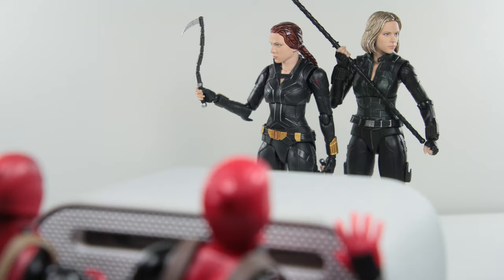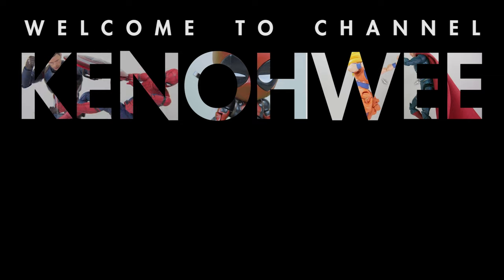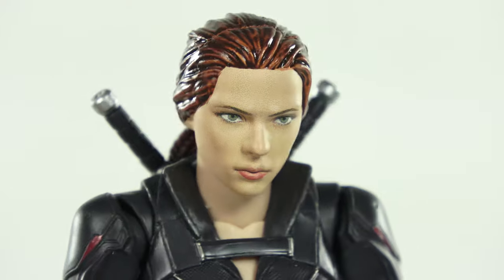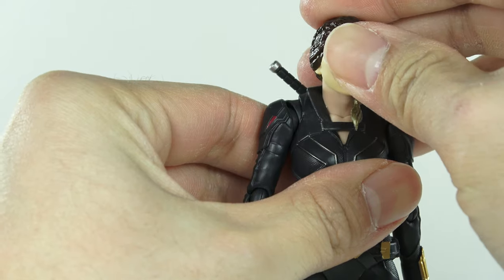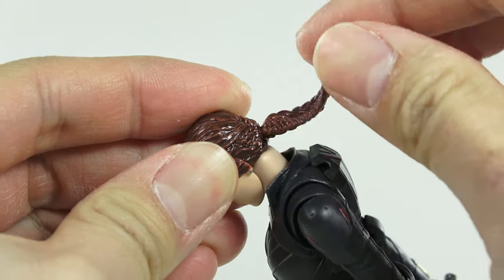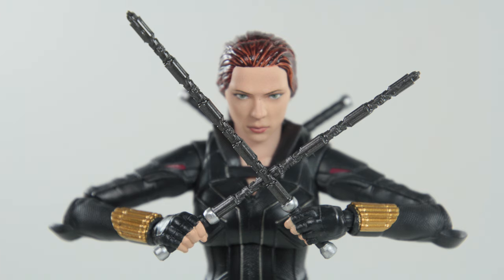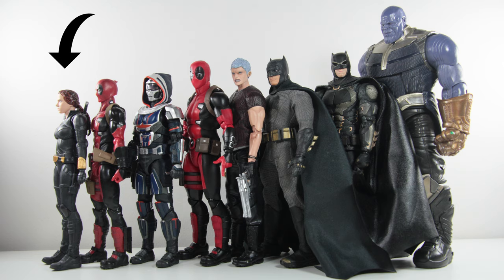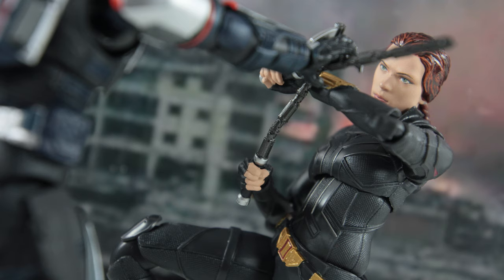Bandai S.H Figuarts Black Widow (2020) Action Figure Review | Black Widow Movie 2020/2021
4th time's the charm? Let's find out...